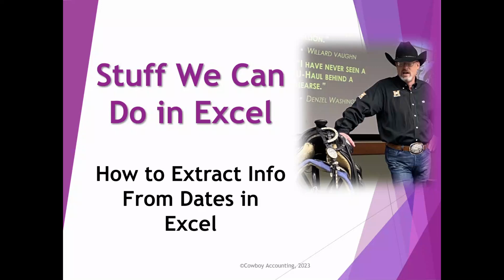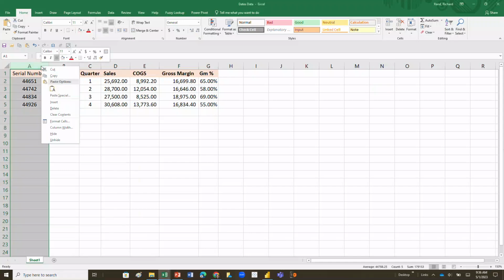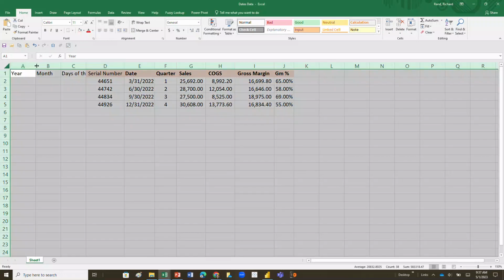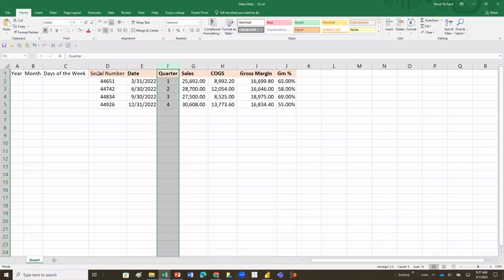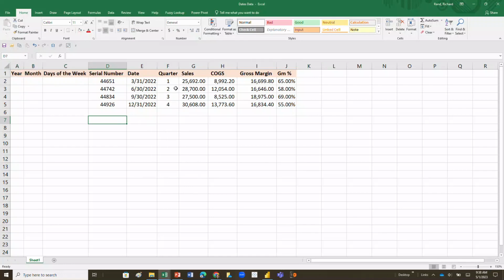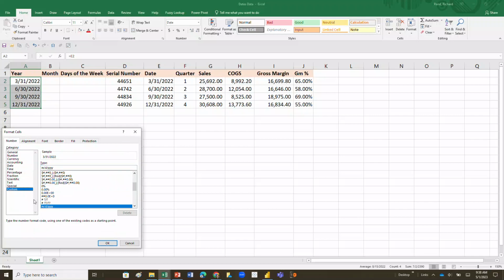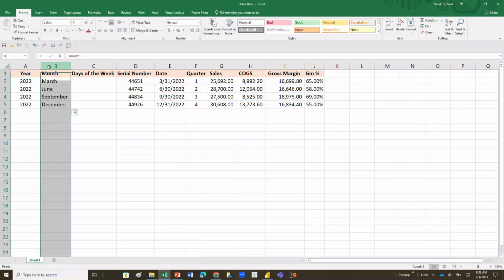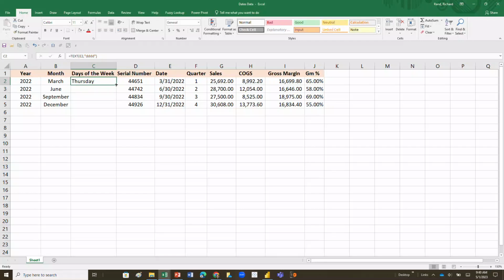Extracting Info from Dates in Excel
This quick video will show you how to extract year, month, and day of the week from a date in an excel file.